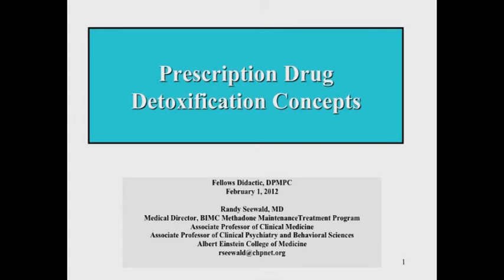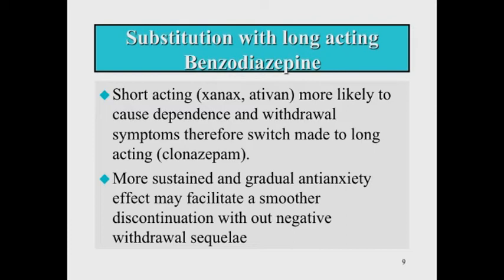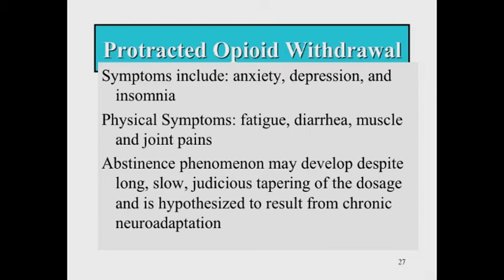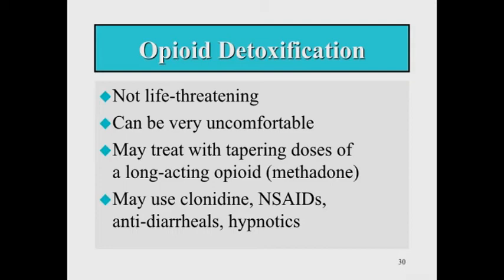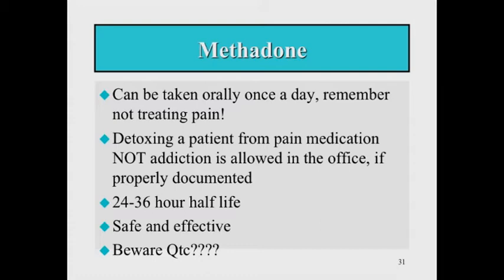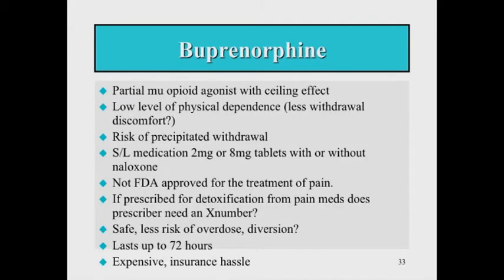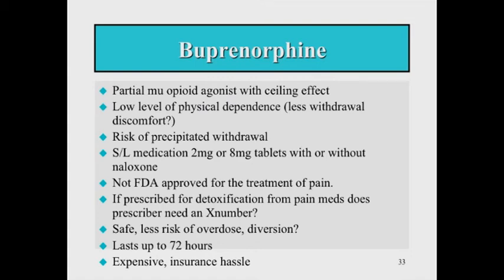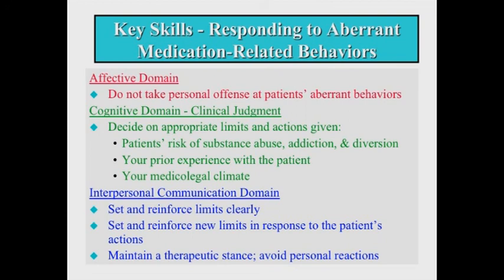Prescription Drug Detoxification Concepts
Prescription Drug Detoxification Concepts -- Fellows Didactic Lecture by Randy Seewald, MD, Medical Director, BIMC Methadone Maintenance Treatment Program; Associate Professor of Clinical Medicine and Associate Professor of Clinical Psychiatry and Behavioral Medicine, Albert Einstein College of Medicine.  2/1/12